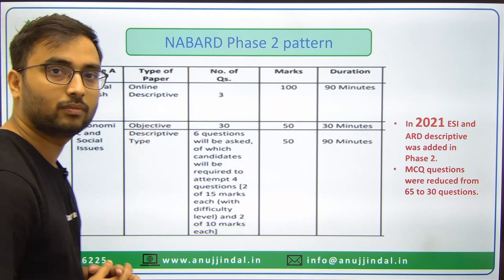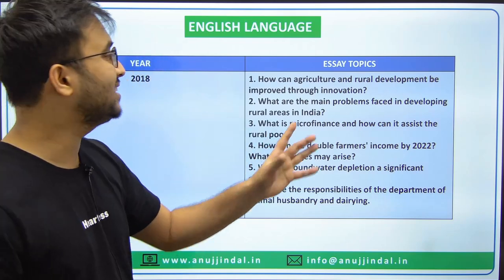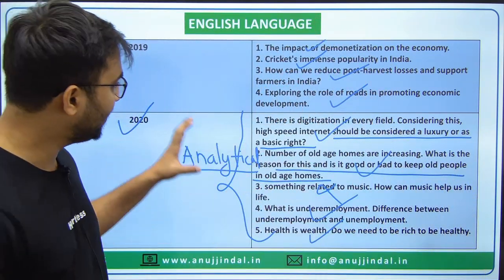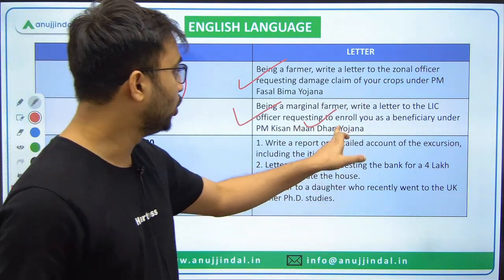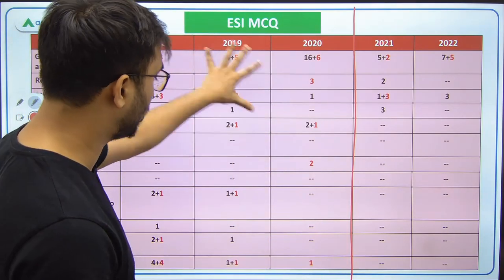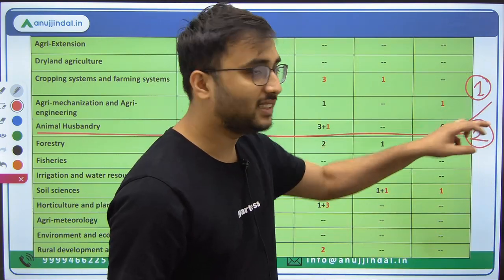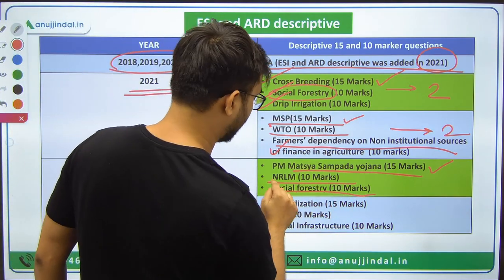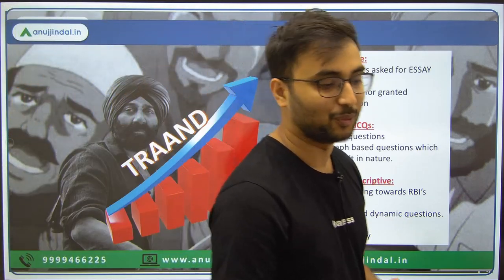NABARD Phase 2 Past Year Trend Analysis | NABARD Grade A Notification 2023 |Anuj Jindal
Hello students, Suraj is back with a interesting topic  which was a popular request. Today he will discuss NABARD Phase 2 trend analysis. This analysis is all about how the questions in phase 2 exam are asked and change in pattern of questions. Make sure you watch the analysis completely before starting your preparation for NABARD phase 2  exam

Who am I:

Suraj Senpai is an ardent learner and a passionate teacher at heart. He teaches Agriculture and rural development. He follows a multidisciplinary approach to make his teaching more interesting and based on real life. With a perfect dash of humour, wisdom, and an ocean of knowledge and with his unbridled passion, Suraj Senpai is a perfect match for his inquisitive students.